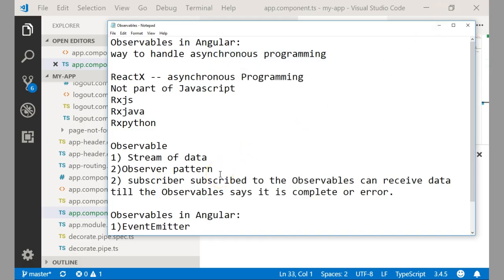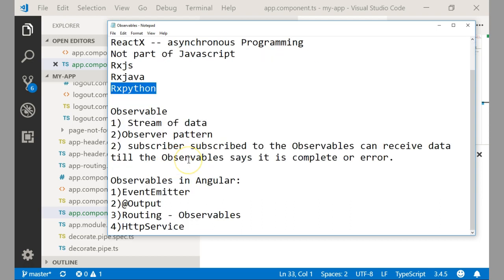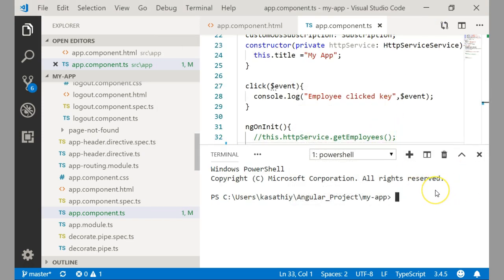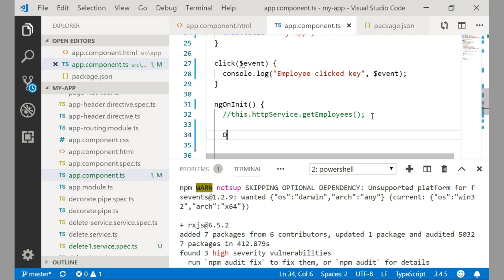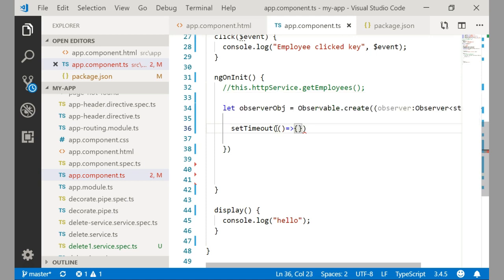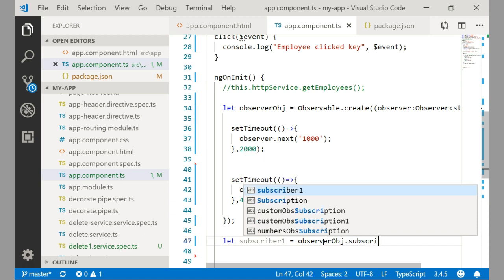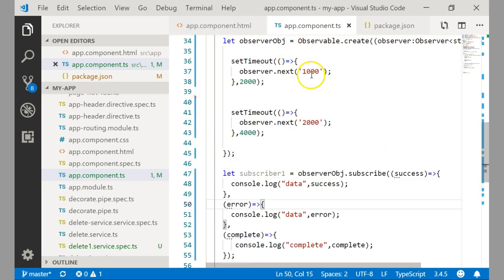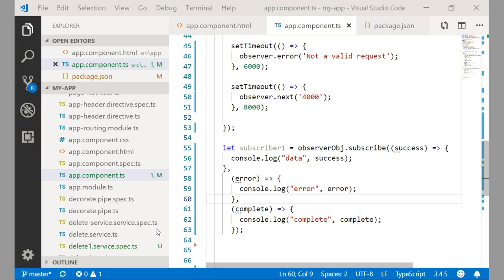javascript observable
In this session we will be seeing
Observables in Angular:
way to handle asynchronous programming

ReactX -- asynchronous Programming
Not part of Javascript
Rxjs
Rxjava
Rxpython

Observable
1) Stream of data
2)Observer pattern
till the Observables says it is complete or error.

Observables in Angular:
1)EventEmitter @Output
3)Routing - Observables
4)HttpService

complete
Unsubsribing

Creating your own Observable in angular:
import { Component, OnDestroy, OnInit } from '@angular/core';

import { Observable } from 'rxjs/Observable';
import 'rxjs/Rx';
import { Observer } from 'rxjs/Observer';
import { Subscription } from 'rxjs/Subscription';

  selector: 'app-home',
  templateUrl: './home.component.html',
  styleUrls: ['./home.component.css']
export class HomeComponent implements OnInit, OnDestroy {
  numbersObsSubscription: Subscription;
  customObsSubscription: Subscription;

  constructor() { }

  ngOnInit() {
    const myNumbers = Observable.interval(1000)
      .map(
        (data: number) = {
          return data * 2;
      (number: number) = {
        console.log(number);

    const myObservable = Observable.create((observer: Observer) = {
      setTimeout(() = {
        observer.next('first package');
      }, 2000);
      setTimeout(() = {
        observer.next('second package');
      }, 4000);
      setTimeout(() = {
        // observer.error('this does not work');
        observer.complete();
      }, 5000);
      setTimeout(() = {
        observer.next('third package');
      }, 6000);
      (data: string) = { console.log(data); },
      (error: string) = { console.log(error); },
      () = { console.log('completed'); }

  ngOnDestroy() {
    this.numbersObsSubscription.unsubscribe();
    this.customObsSubscription.unsubscribe();